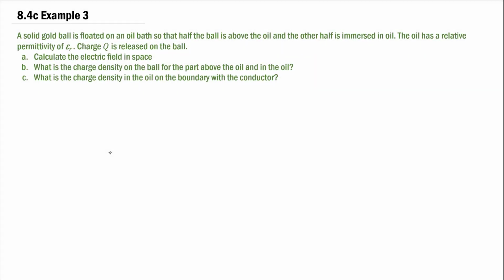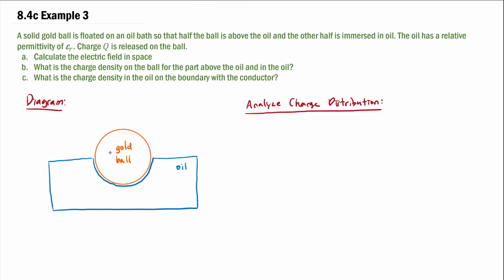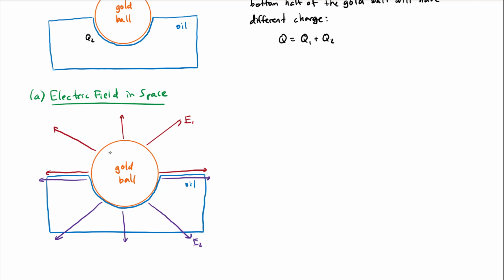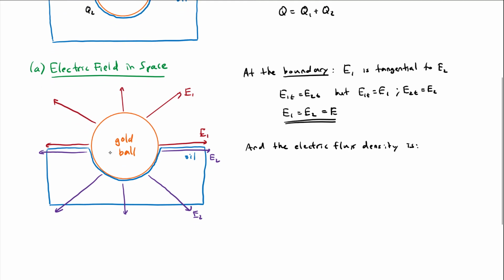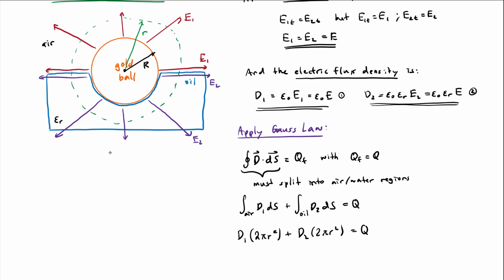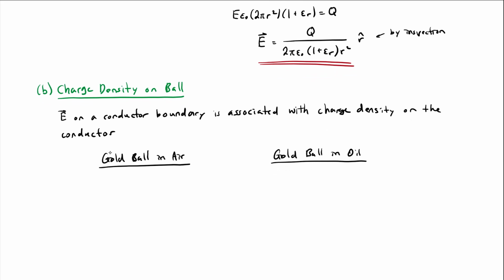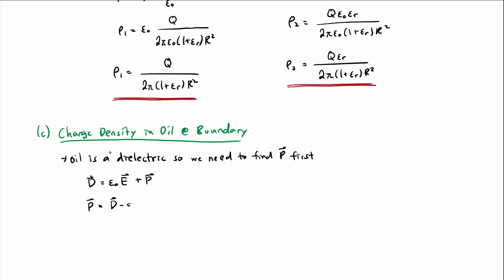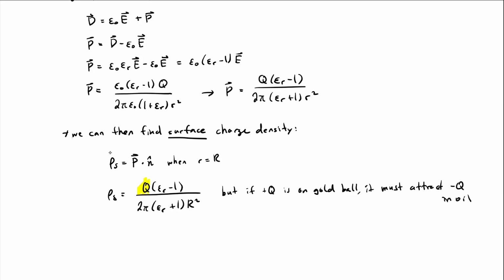ECE 106 Chapter 8.4c - Example #3